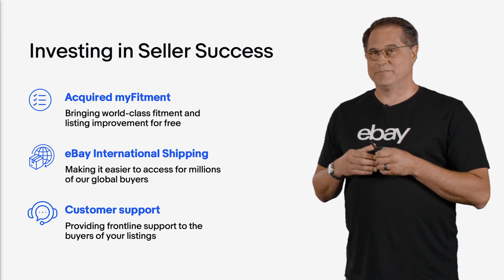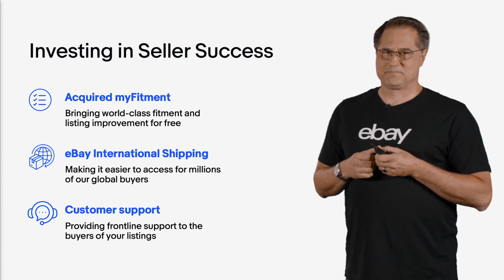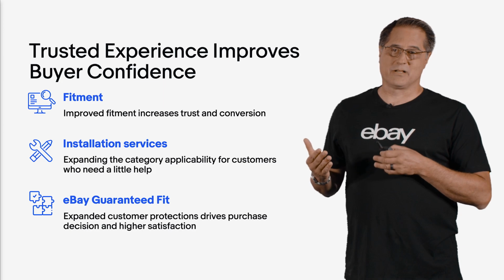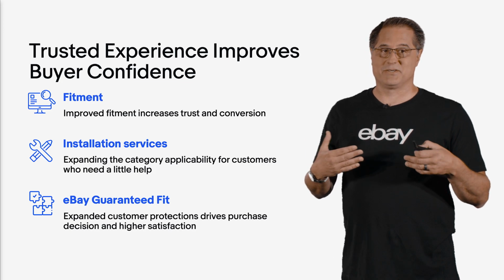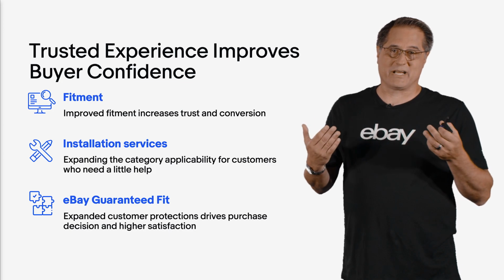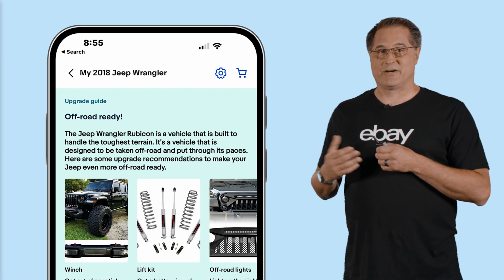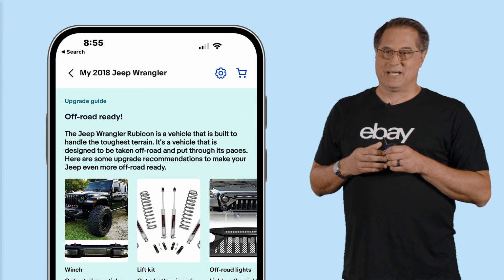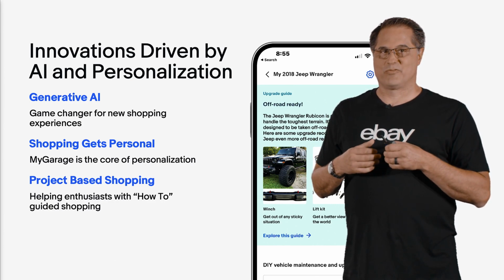eBay Motors, Parts & Accessories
Join us to learn about eBay's renewed focus on automotive parts and accessories, see how you can grow your motors business and discover the latest P&A features. Then hear from eBay Seller Marisa Torres' journey to becoming a small business owner after joining her husband's online automotive parts business.

Featuring:
Ron Jaiven, US, GM of Auto Parts & Accessories
Paul Stathacopoulos, VP, Product and Technology, eBay Motors and Refurbished
Marisa Torres, eBay seller